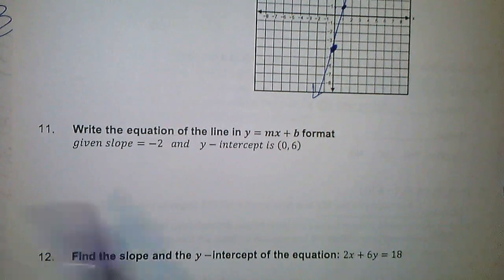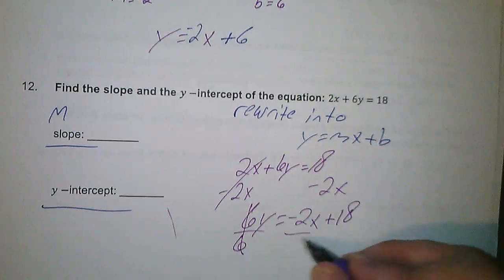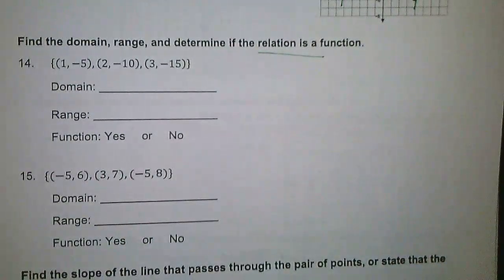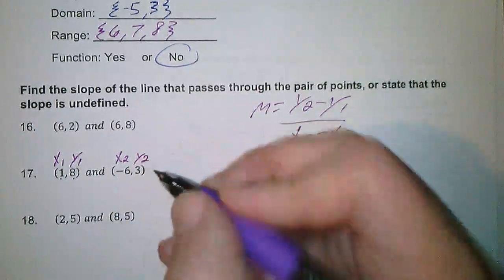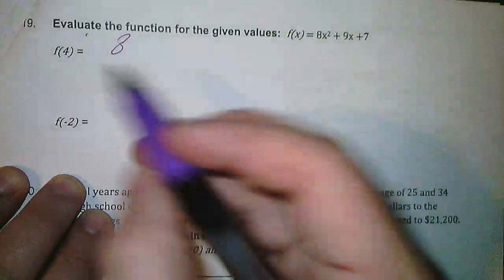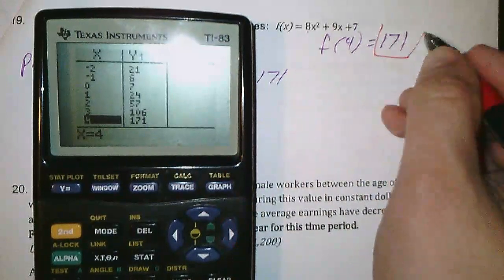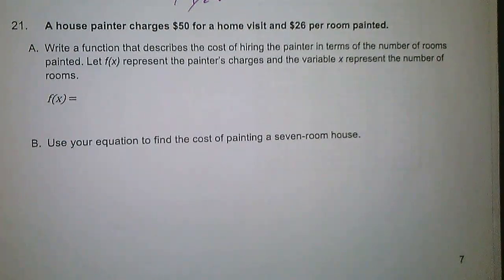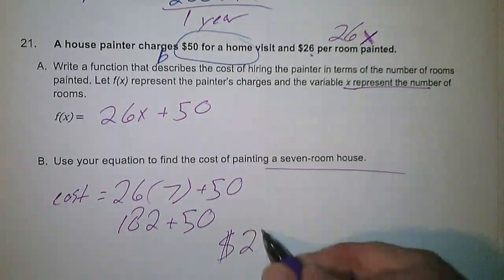ACM Test 4 review part 2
Here we finish the review for test 4.  We look at slope formula and linear applications (word problems).  We also do a little bit of function evaluation